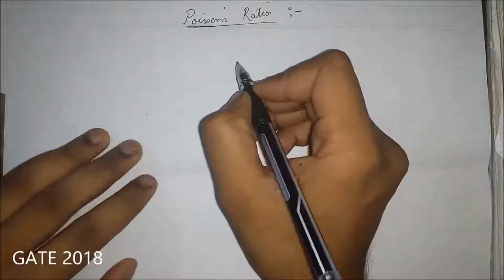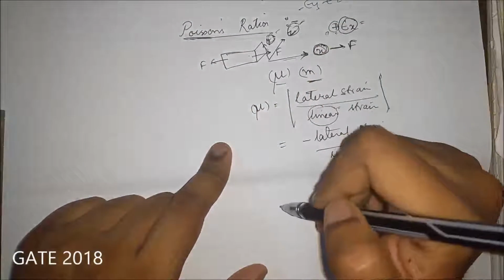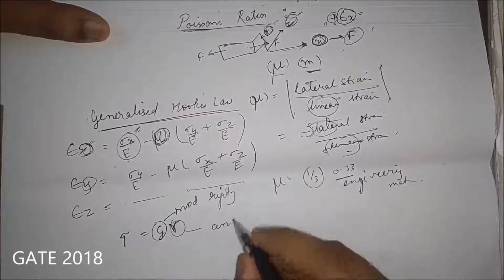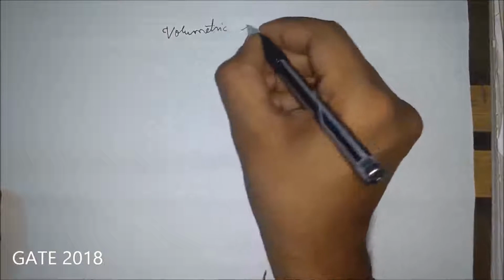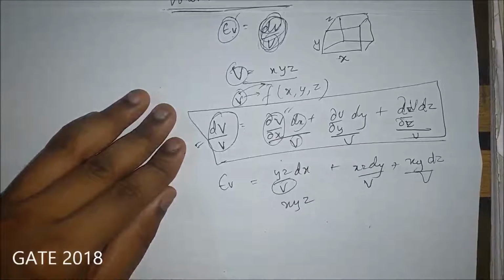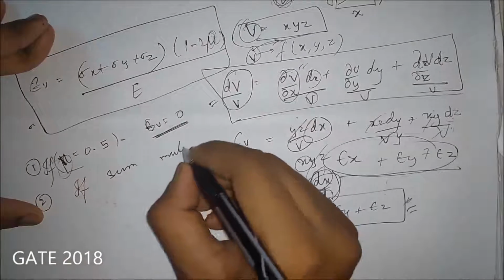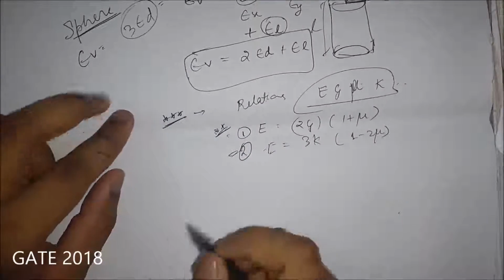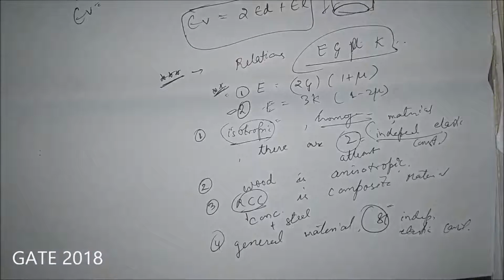Strength of Materials || Chapter 1 || Poisson Ratio & Vol Strain || gate 2018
Taught by : Akash Manik
edited by : K. Chaitanya